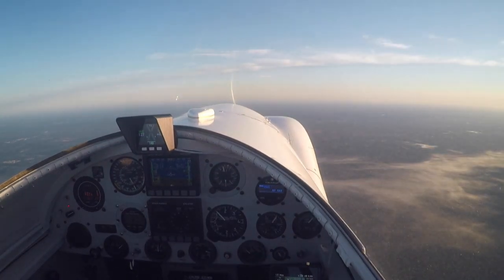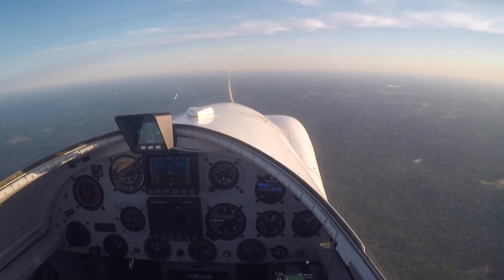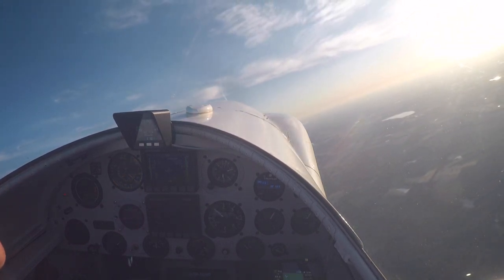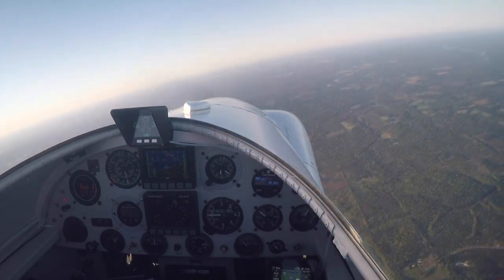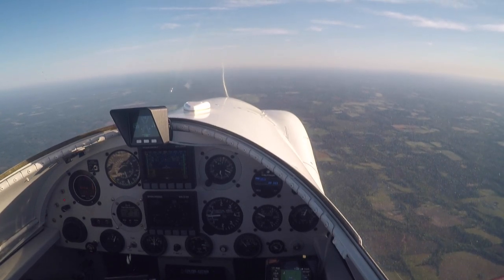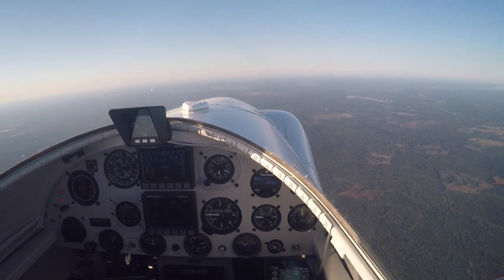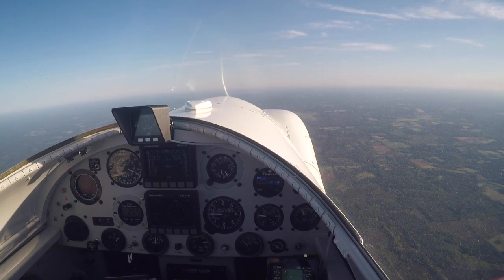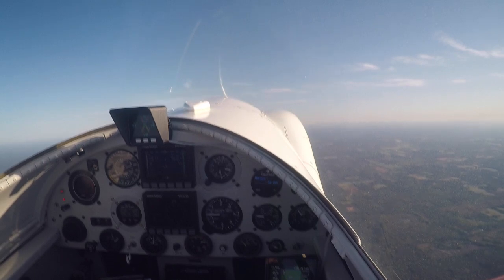12 April 21 Sortie HD 720p